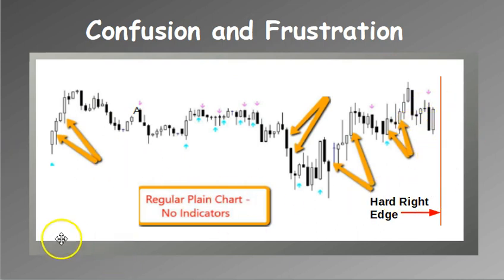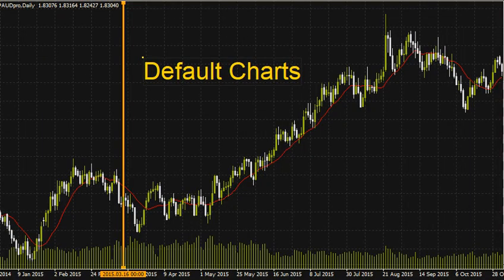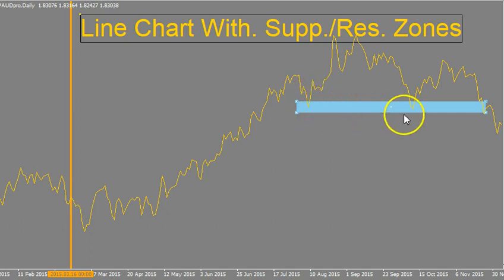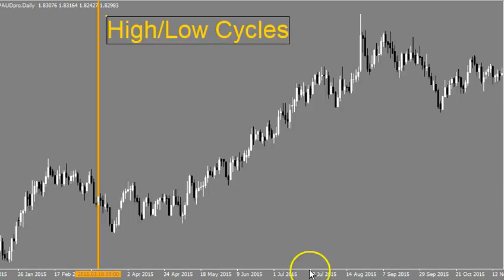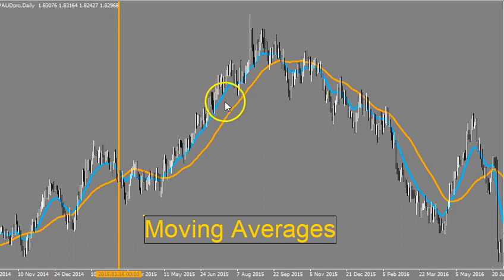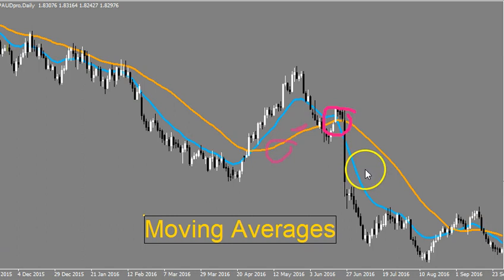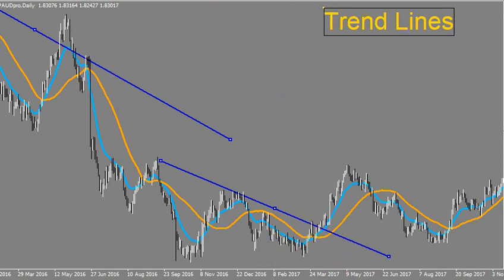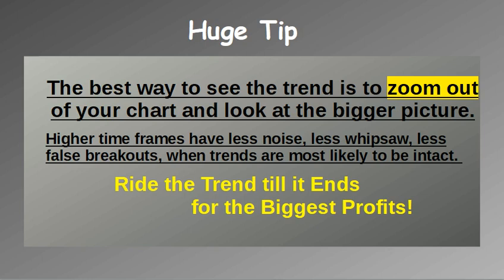How to See The Trend 5 Ways, Feb 24,2019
Hi, I'm a proud Canadian Pro forex trader. This week’s video is all about trends. Specifically, I want to show you how you can easily see the trend in 5 different ways. Trend trading is super special if you want to take less risk and potentially make bigger profits. Trends can last a long time.

The best reason for trend trading is that you don’t have to worry about catching the tops and bottoms of price movement. This, in itself, is one of the biggest reasons why most traders fail.

I give you 5 different ways to help you see the trend. Combining some of my methods may give you an idea for a terrific trading strategy. Just be patient, and follow your rules. Above all, trade with the trend to give you bigger profits.

Last week I showed you how to trade “Stress-Free”. I have 12 ideas for you to trade with confidence, to give you the best odds for having a stress free trading lifestyle. Here’s the link:

Cheers,
Martin